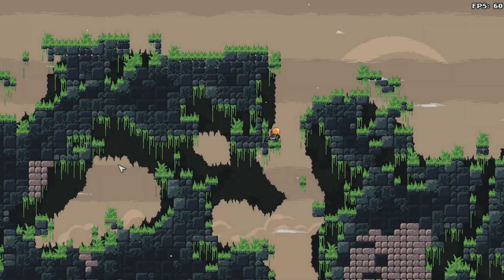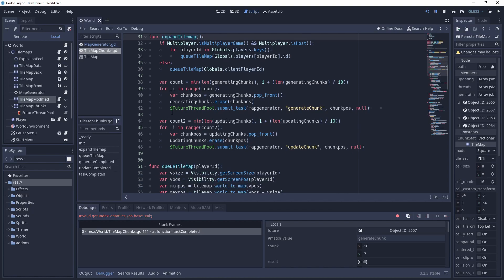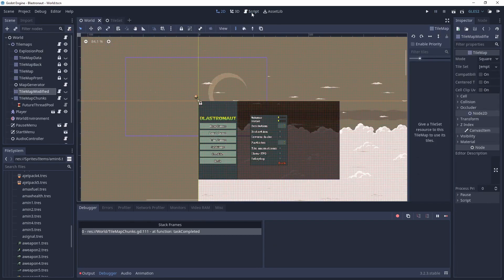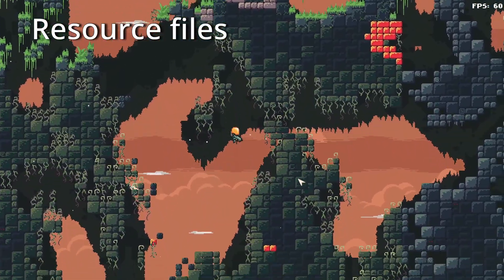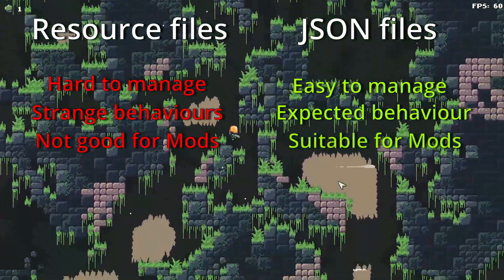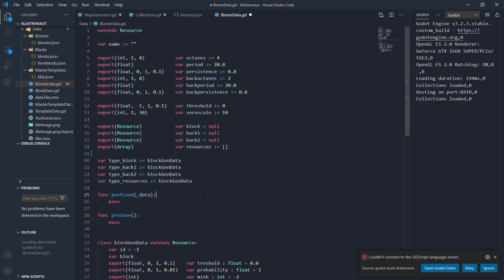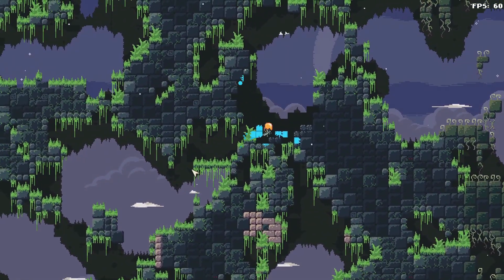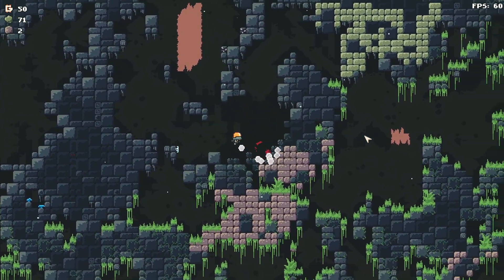How I store the game data in Godot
Try the Blastronaut Game!